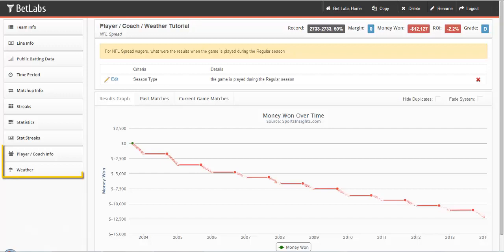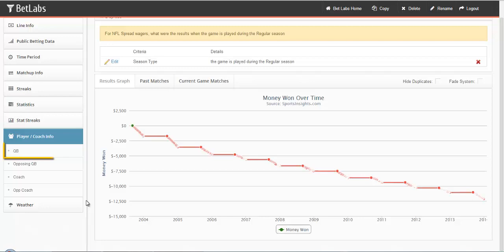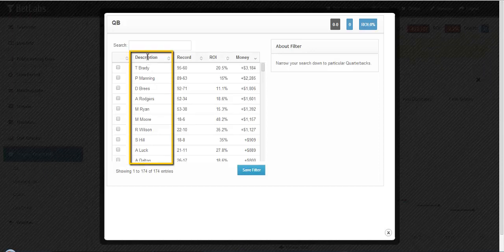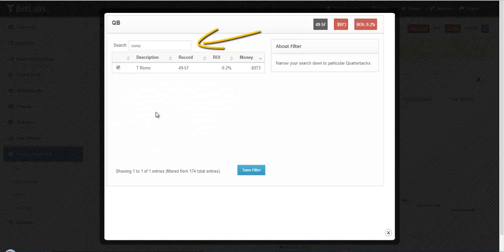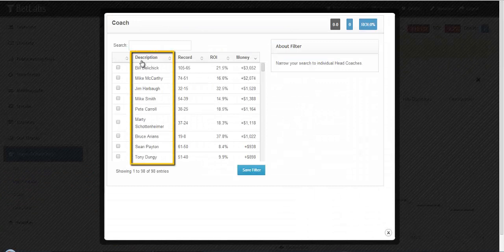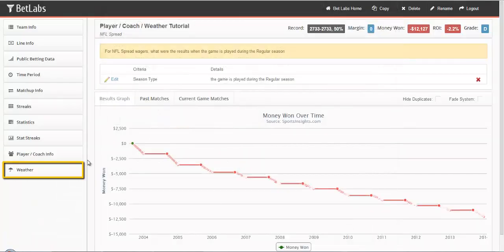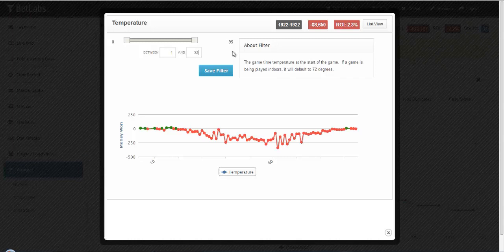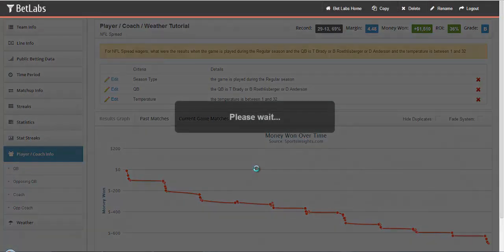Bet Labs: Coaches, Quarterbacks, Weather (10)